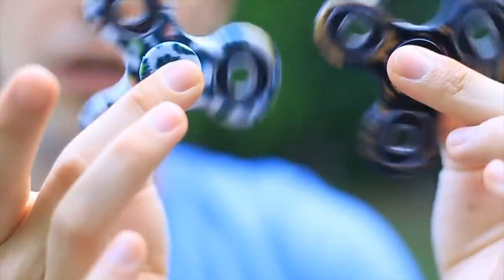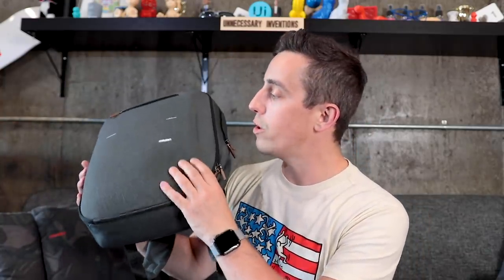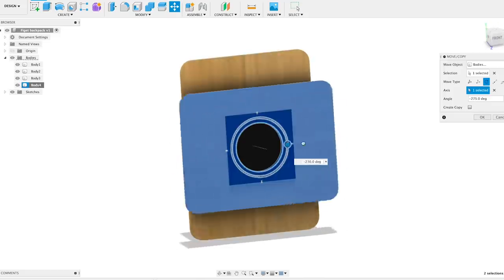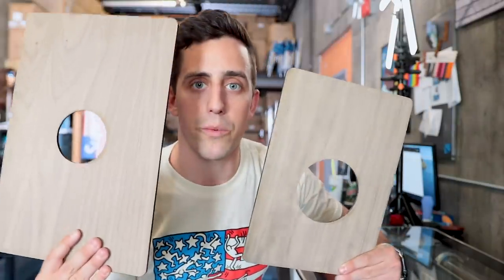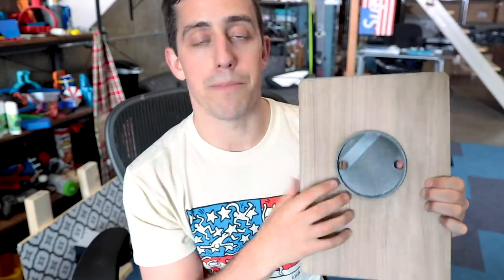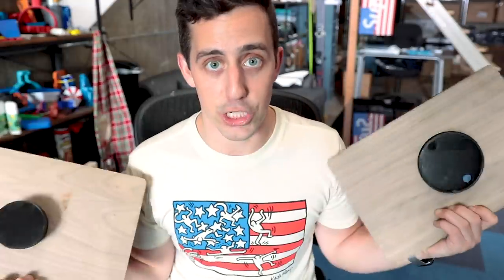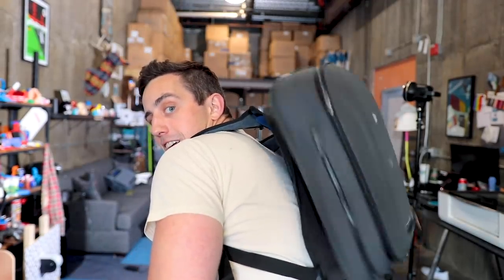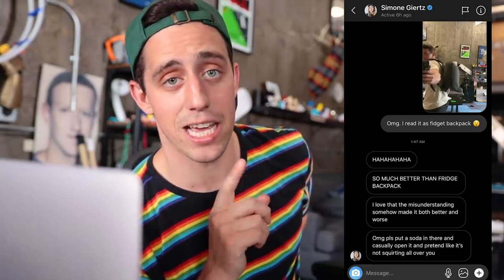Simone Giertz made me invent this...and I failed!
The Fidget Backpack™️ Spin your stress away in a whole new way! Just like everyone’s favorite fidget spinner, our new signature backpack rotates right behind your shoulders. Give this bag a good flick and the high speed bearing with provide endless entertainment! Careful as objects may have shifted during your walk